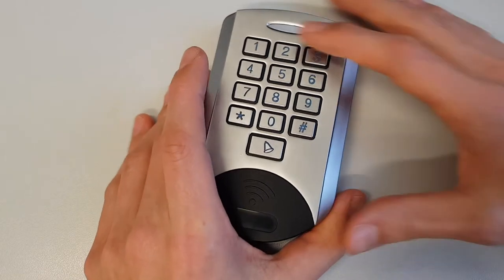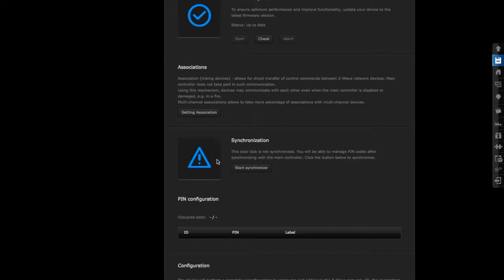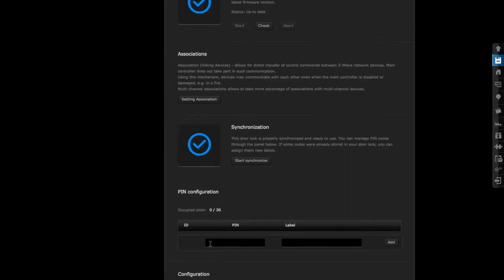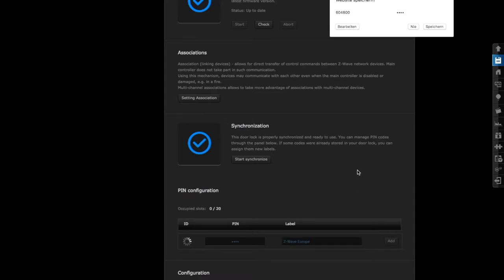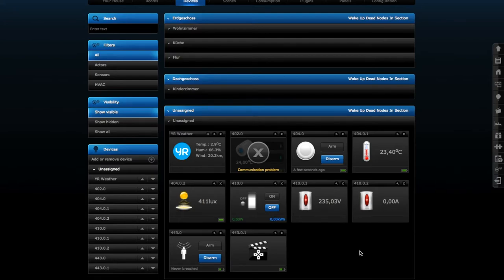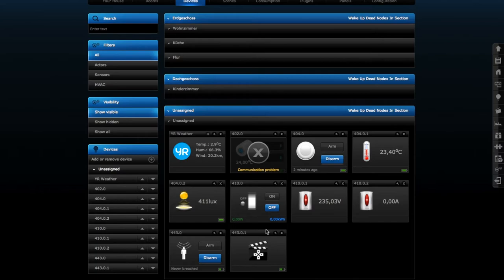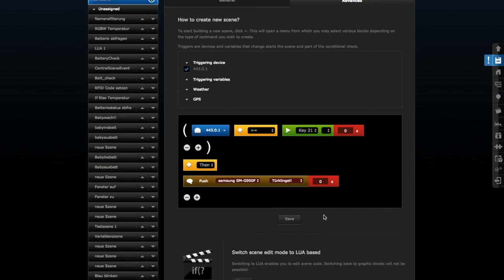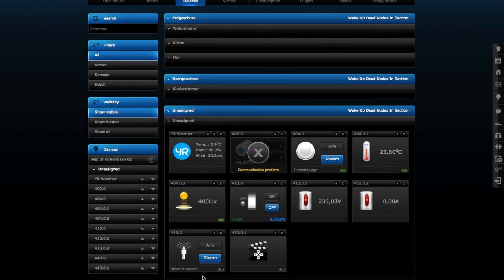POPP Keypad with Homecenter 2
That Video describes the inclusion of the POPP Keypad into the Fibaro Homecenter 2. Furthermore the video describes how to set up a simple scene in the Homecenter 2 with POPP Keypad as scene controller.